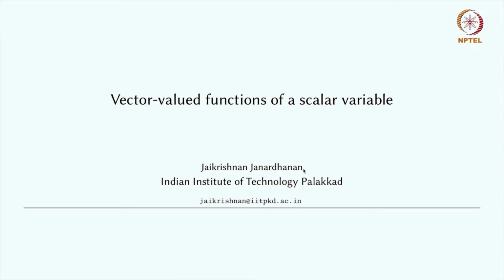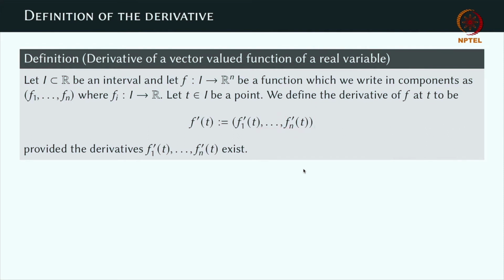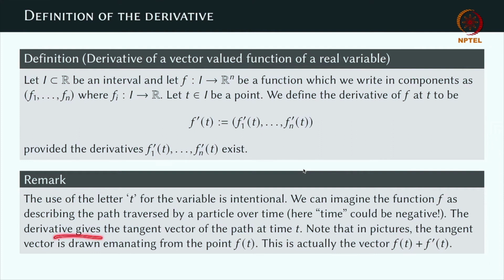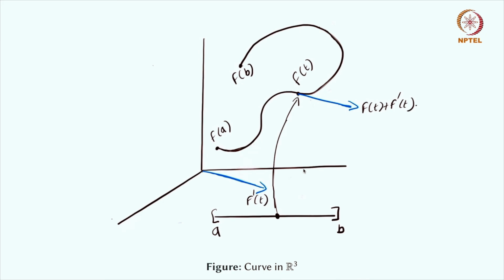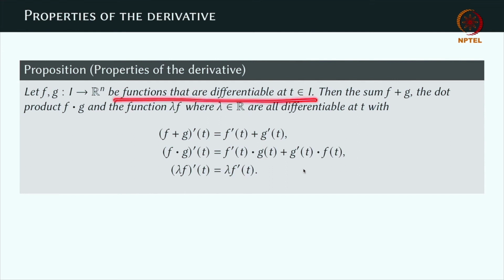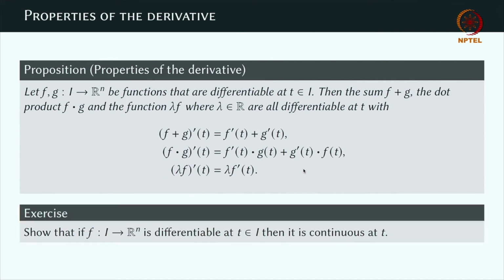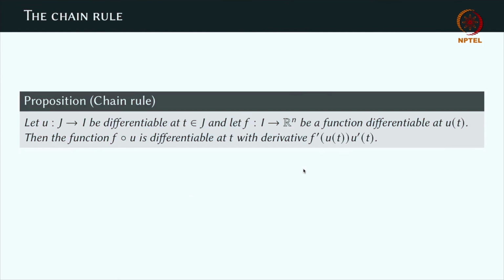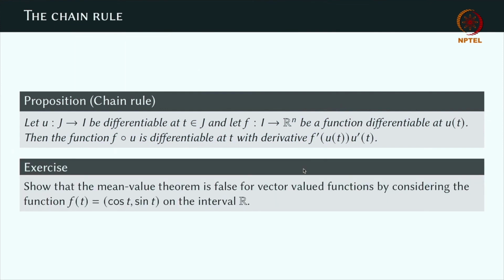Vector valued functions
This lecture discusses the derivative and properties of vector-valued functions of a scalar variable (curves).

Let $I \subset \mathbb{R}$ be an interval and let $f: I \rightarrow \mathbb{R}^n$ be a function with components $(f_1, \ldots, f_n)$.
The derivative of $f$ at a point $t \in I$ is defined as the vector whose components are the derivatives of the component functions: $f^{\prime}(t):=(f_1^{\prime}(t), \ldots, f_n^{\prime}(t))$, provided these component derivatives exist.
Differentiating a vector-valued function of a scalar variable is done by differentiating each of its components.
The variable 't' is used intentionally to suggest the function $f$ describes the path of a particle over time, and the derivative $f^{\prime}(t)$ gives the tangent vector of the path at time $t$.
In pictures, the tangent vector is drawn emanating from the point $f(t)$, which is actually the vector $f(t) + f^{\prime}(t)$.
Properties of the Derivative

If $f, g: I \rightarrow \mathbb{R}^n$ are differentiable at $t \in I$, the following properties hold:
Sum Rule: $(f+g)^{\prime}(t)=f^{\prime}(t)+g^{\prime}(t)$.
Dot Product Rule: $(f \cdot g)^{\prime}(t)=f^{\prime}(t) \cdot g(t)+g^{\prime}(t) \cdot f(t)$.
Scalar Multiplication Rule: $(\lambda f)^{\prime}(t)=\lambda f^{\prime}(t)$, where $\lambda \in \mathbb{R}$.
Differentiability implies Continuity: If $f: I \rightarrow \mathbb{R}^n$ is differentiable at $t \in I$, it is continuous at $t$ (under the Euclidean metric on $\mathbb{R}^n$).
Let $u: J \rightarrow I$ be differentiable at $t \in J$ and $f: I \rightarrow \mathbb{R}^n$ be differentiable at $u(t)$.
Then the composite function $f \circ u$ is differentiable at $t$ with derivative $(f \circ u)^{\prime}(t) = f^{\prime}(u(t))u^{\prime}(t)$.
Note on Mean-Value Theorem

The Mean-Value Theorem is false for vector-valued functions, which can be shown by considering the function $f(t) = (\cos t, \sin t)$ on the interval $\mathbb{R}$.